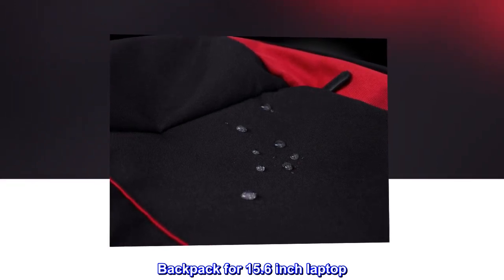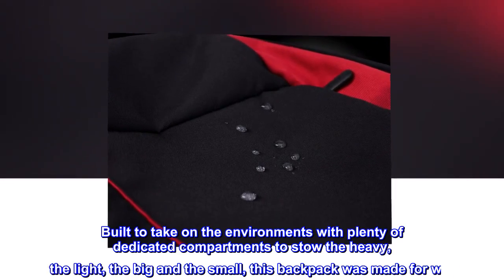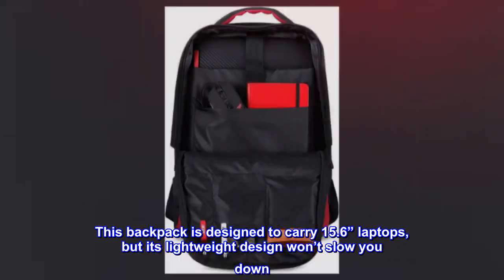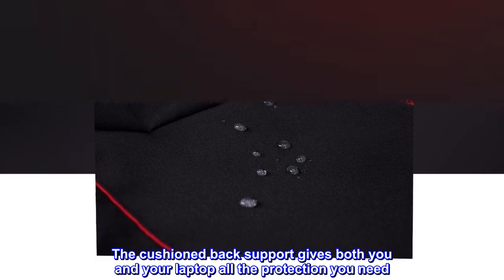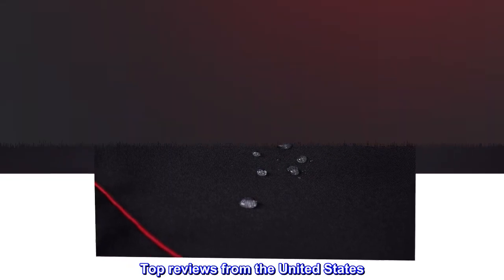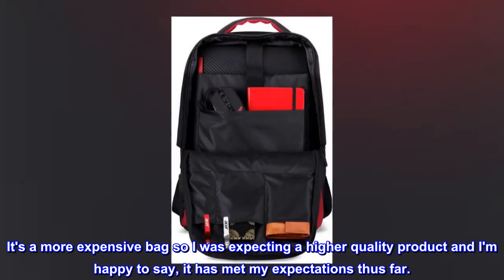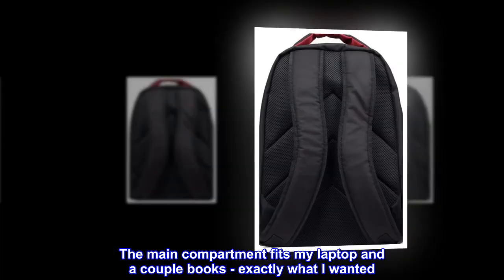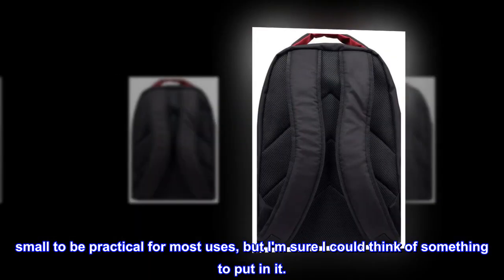Acer Nitro Backpack - for All 15.6" Gaming Laptops, Travel Backpack, Organized Pockets for All Gear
Backpack for 15.6 inch laptop
Water repellent exterior
Padded interior and pockets
Comfortable shoulder harness
Cushioned back panel

Duty calls. Your pack is ready. Built to take on the environments with plenty of dedicated compartments to stow the heavy, the light, the big and the small, this backpack was made for war. So brandish your gear and suit up.
This backpack is designed to carry 15.6” laptops, but its lightweight design won’t slow you down. The water-repellent exterior means you’re always ready to roll, whatever the weather. It’s made with durable polyester, so it’s the only backpack you’ll ever need.
The cushioned back support gives both you and your laptop all the protection you need. Customize the adjustable shoulder straps and make transporting your gear easy and comfortable. And don’t worry if you need to hold your backpack by the handle: its robust design won’t let you down.
No complaints. None at all.
After seeing some of the reviews I was skeptical. Having received it, I'm quite impressed. It's a more expensive bag so I was expecting a higher quality product and I'm happy to say, it has met my expectations thus far.

The layout of most of the compartments is quite well thought out. I like the external pouch at the bottom from of the bag, gives me somewhere to put my mouse without having to worry about it getting crushed. The main compartment fits my laptop and a couple books - exactly what I wanted. The side compartments are great for my charger and other small miscellany. The front top pouches are a little... small to be practical for most uses, but I'm sure I could think of something to put in it.